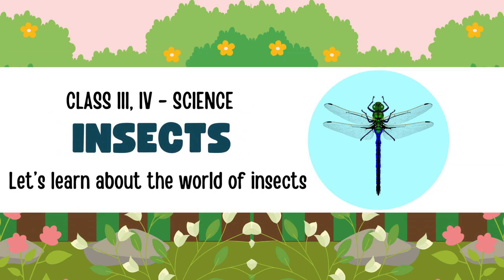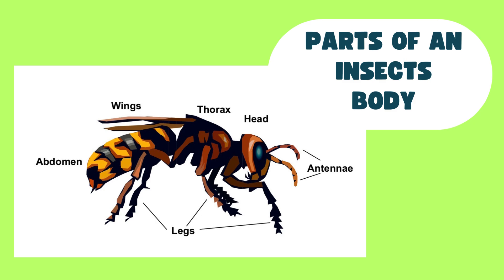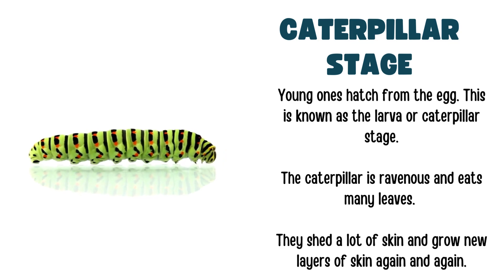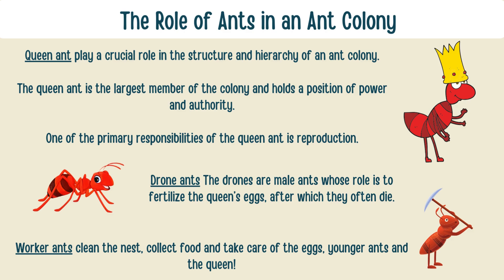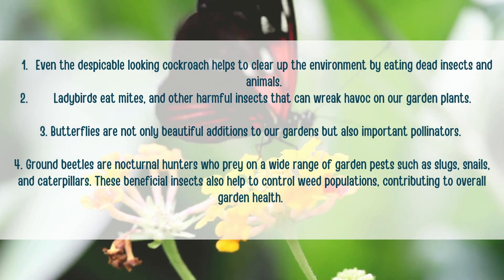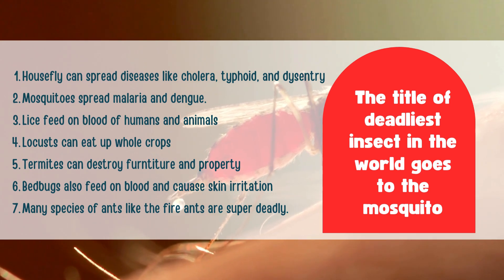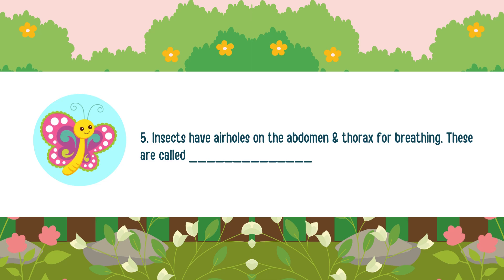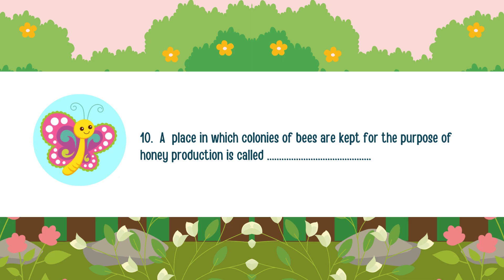Study the World of Insects - Grade IV and III , CBSE -Science/EVS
Hi Kid! Are you studying insects in your science or EVS books at school? Then this video is for you. In this short video, you will study the (a) characteristics of insects, (b)how they grow, (c)how they live, (d) how they help humans, and (e) how they may also be harmful to us. Once you have seen the video, you can take a short quiz to test your awareness of the world of insects. And don't worry if you don't get the answers; you can always watch the video again. Learning must always be fun and at a pace that you enjoy. Happy Learning!